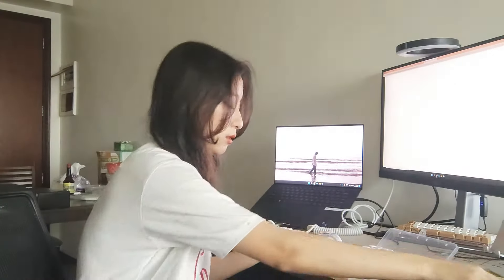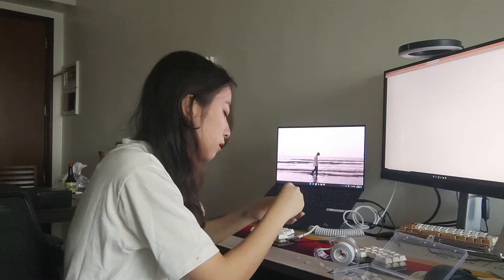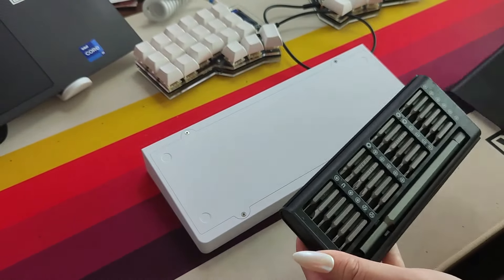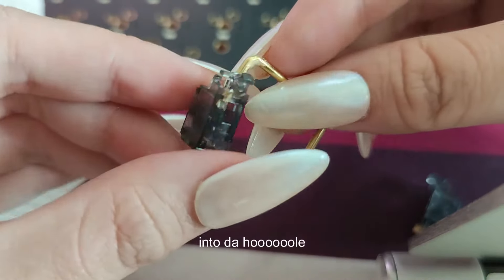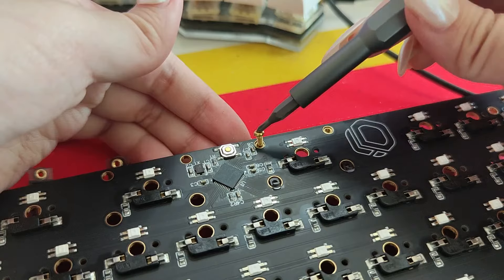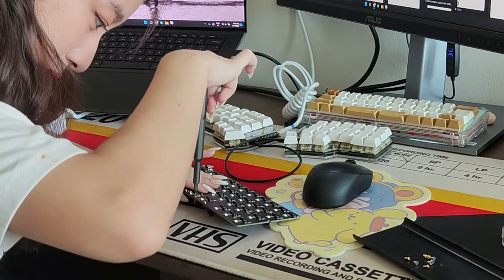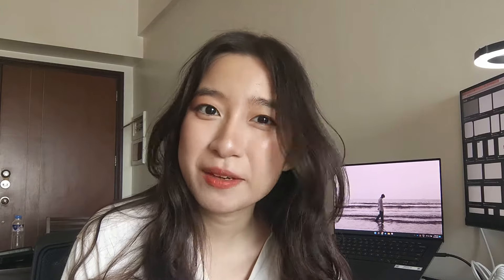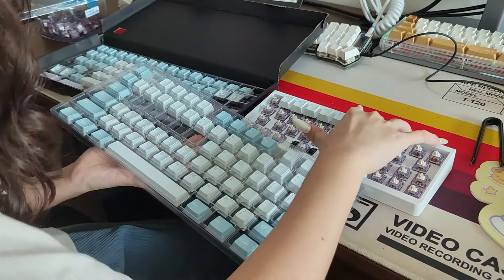Building the Idobao ID42 the hard way-- with long nails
i love making my life more difficult!! disclaimer this is totally safe to try at home, just don't get mad at me when you try it and get frustrated